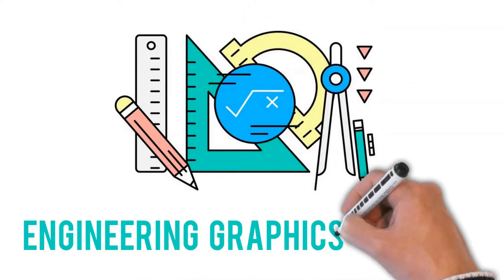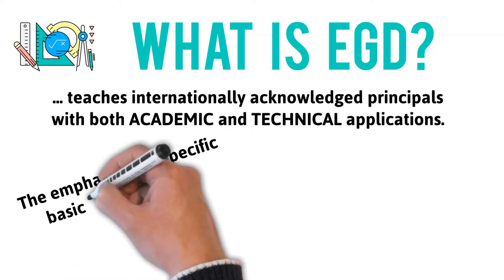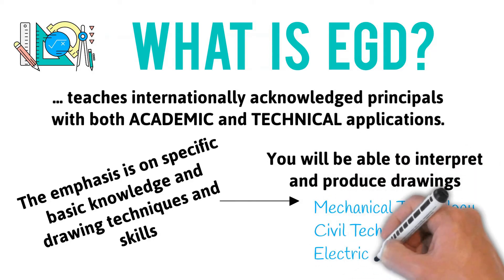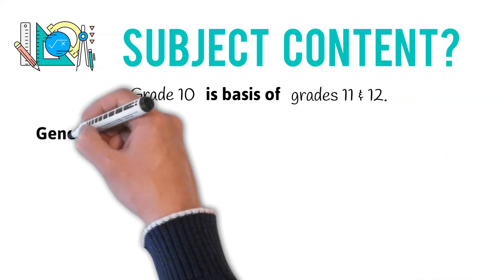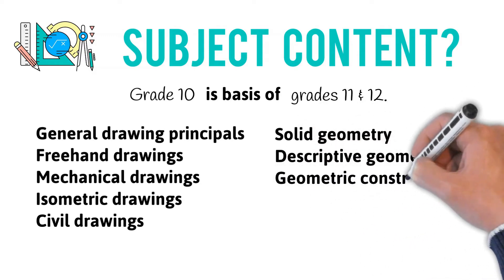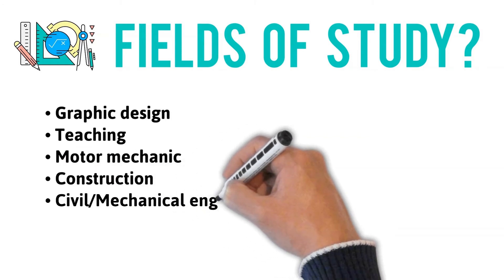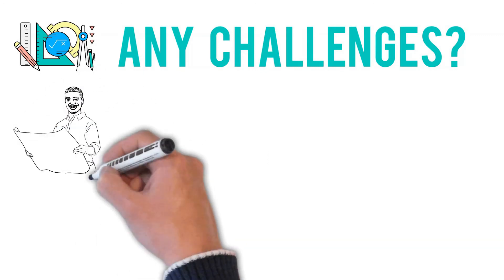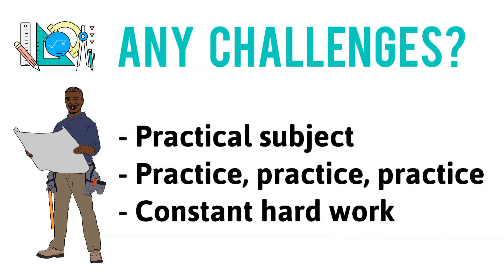Grade 9 Subject Choice Info: ENGINEERING GRAPHICS & DESIGN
In addition to Merensky High School's extensive subject information books, available this video series allows you to compare apples with apples.